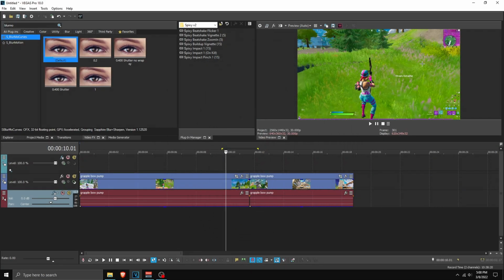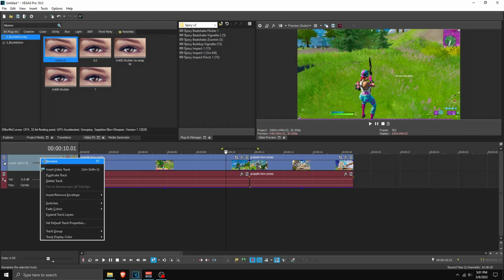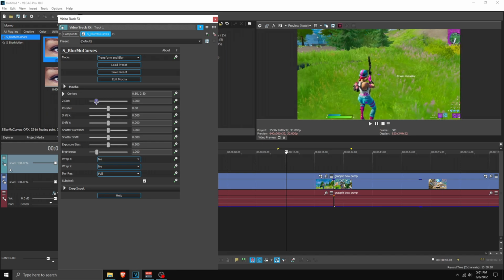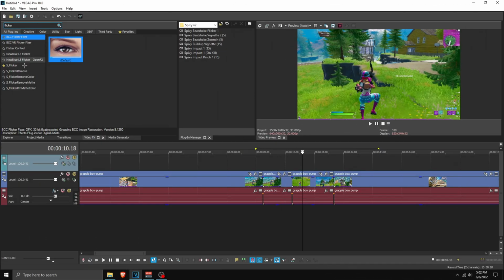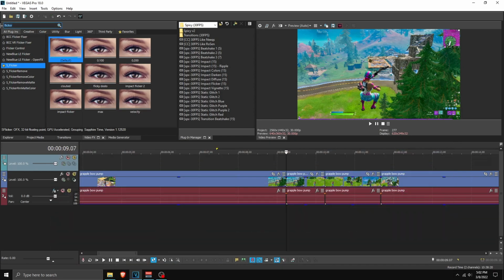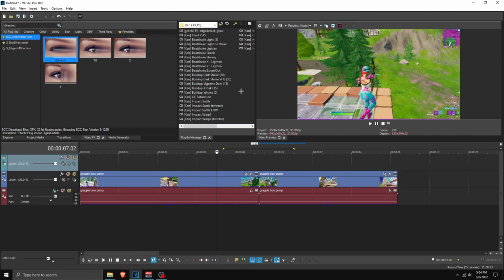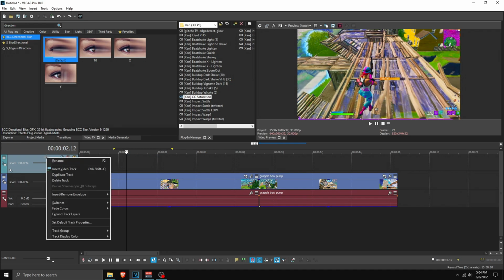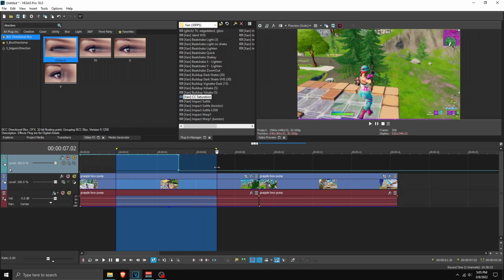(Tutorial) Adjustment Layers in Vegas Pro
whats up

🎬Editor - Spixy
🖼️Thumbnail - Spixy